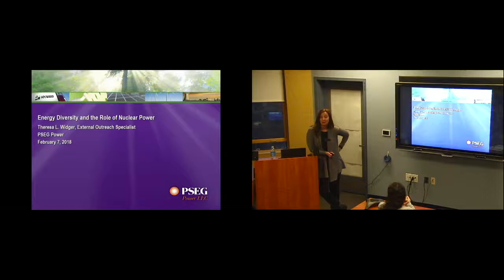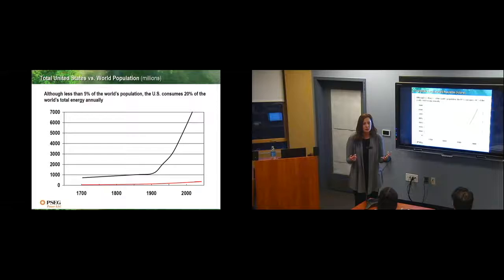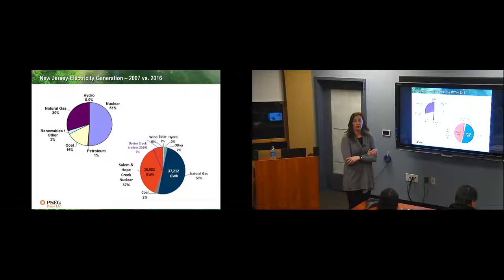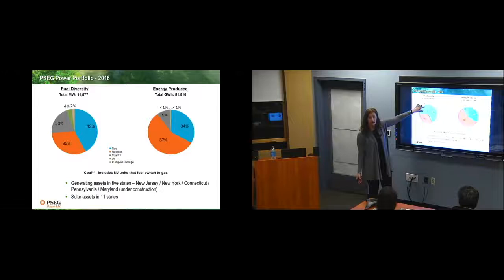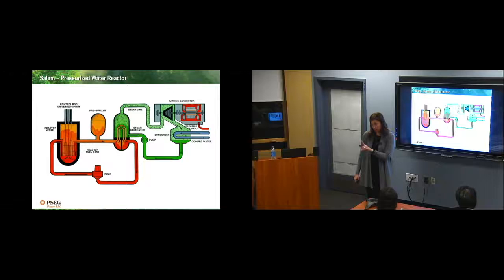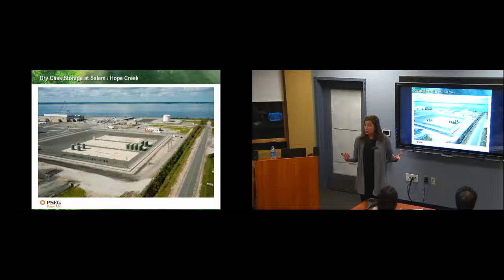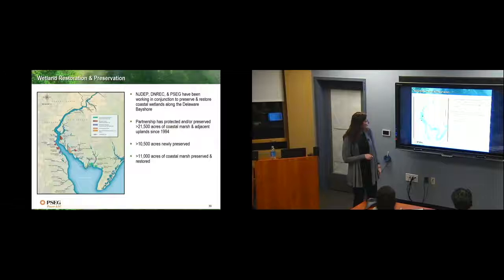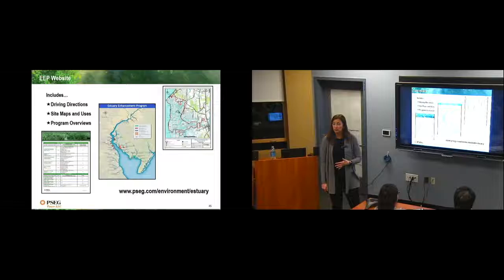Sustainability Seminar Series: Energy Diversity and the Role of Nuclear Power (Theresa Widger)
Spring 2018 (Feb 7)